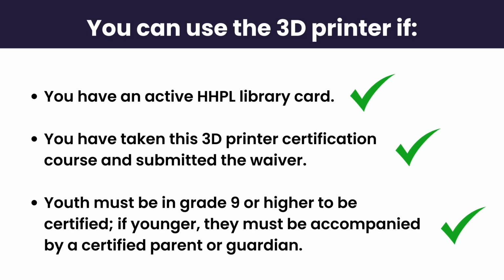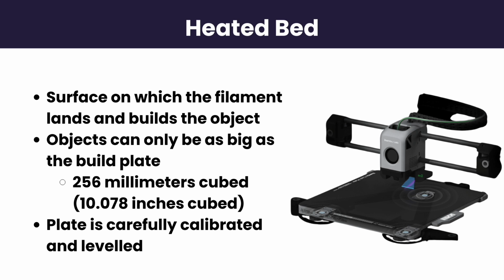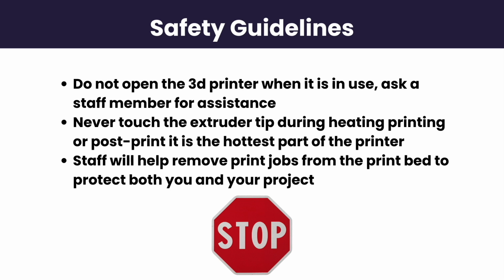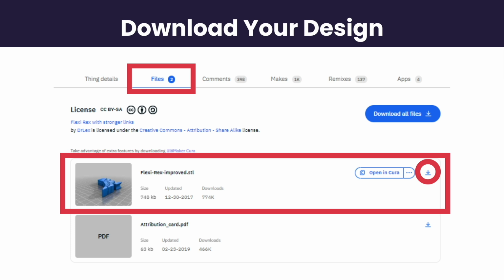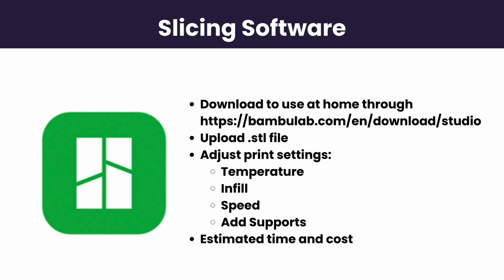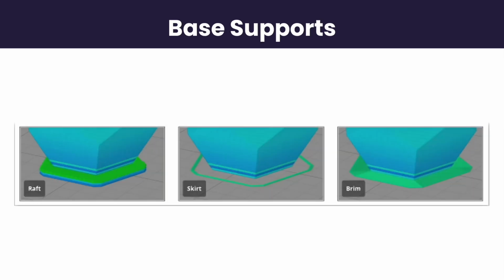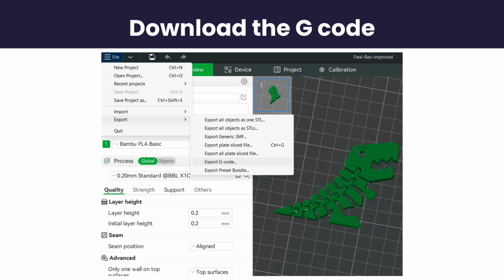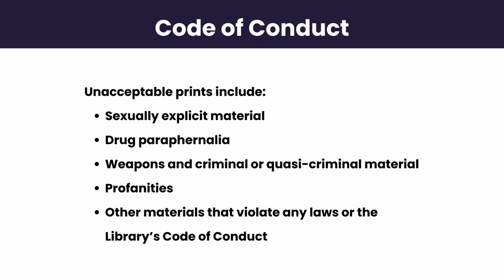HHPL 3D Printing Certification Video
Learn how to use our 3D printer! In this video, we provide an overview of 3D printing, review the Library's 3D printing policies, and discuss the Bambu Labs P1S and X1C printers and Bambu Studio software.

In order to be certified, you must have an active HHPL library card, be highschool age or older and have viewed the video and completed the certification form.

Click this link to check out more videos on 3D design and 3D printing